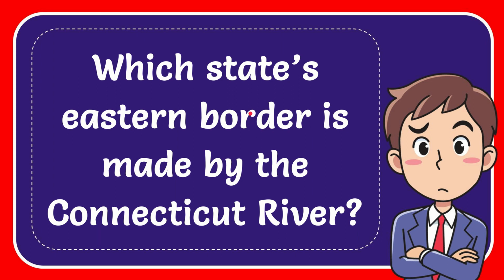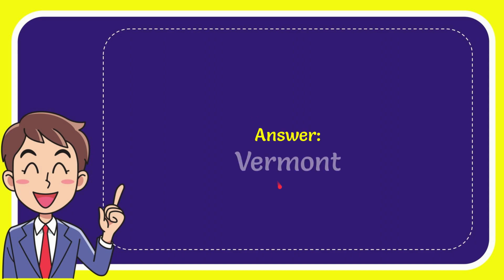Which state’s eastern border is made by the Connecticut River?